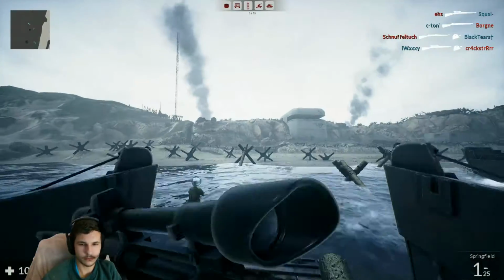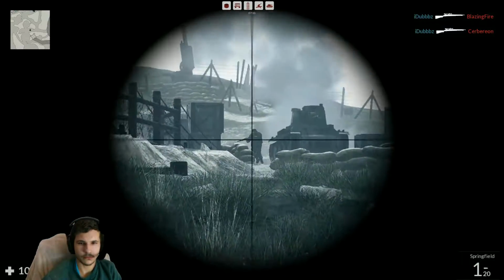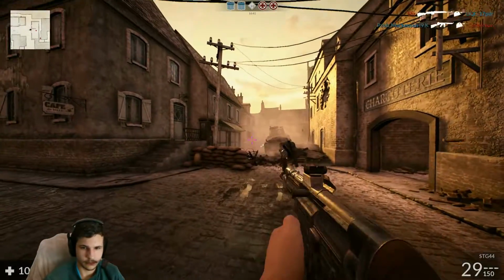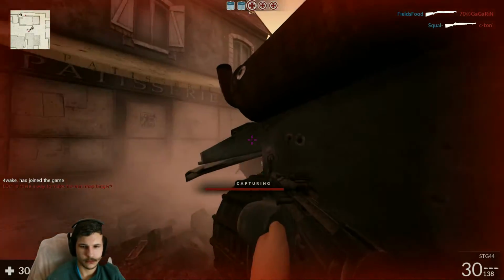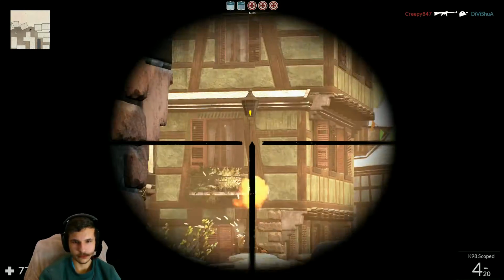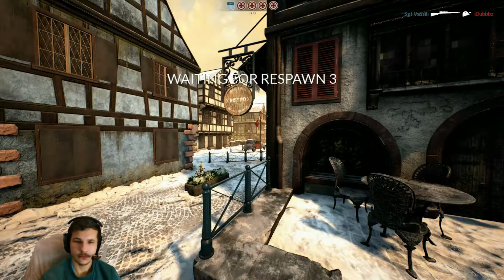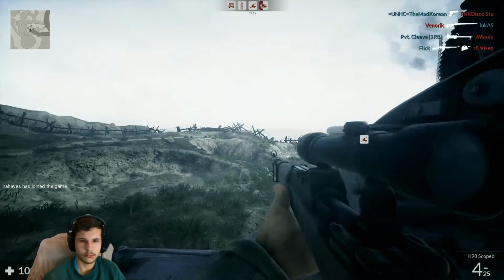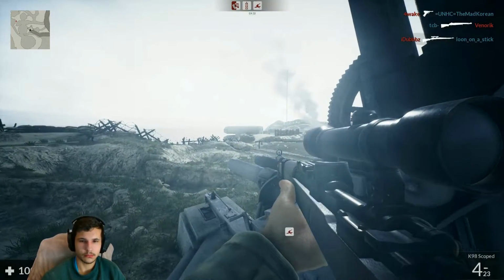Days of war review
$20 on G2A was $18, price may fluctuate.